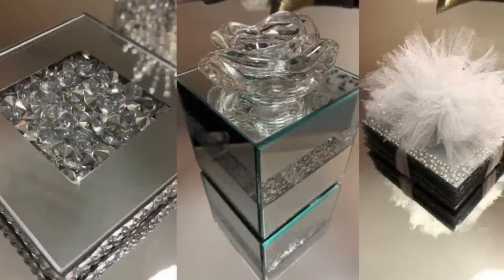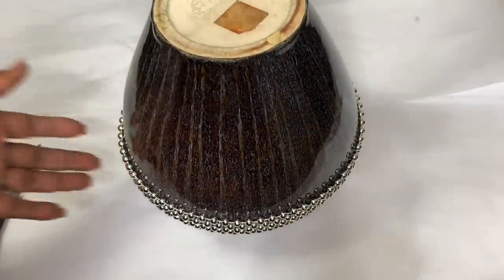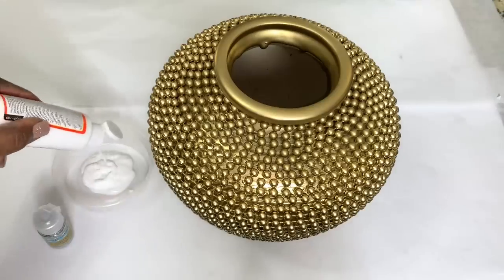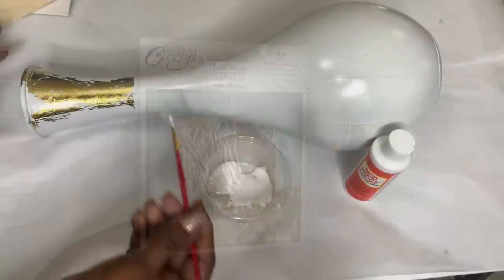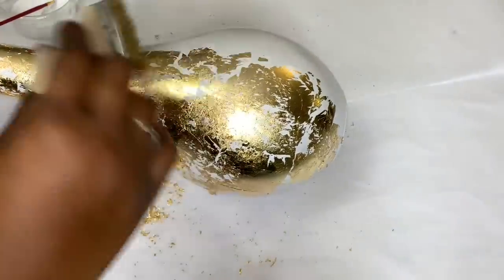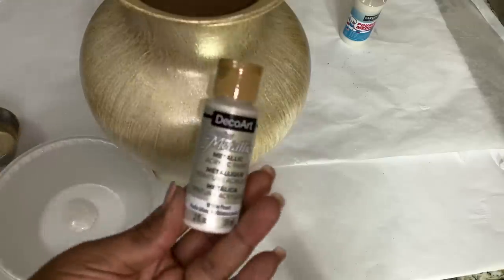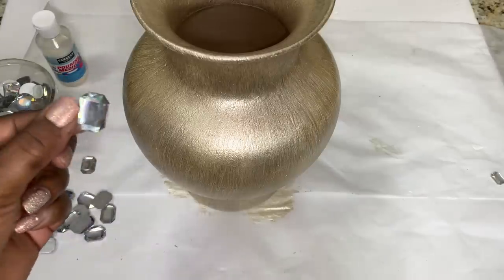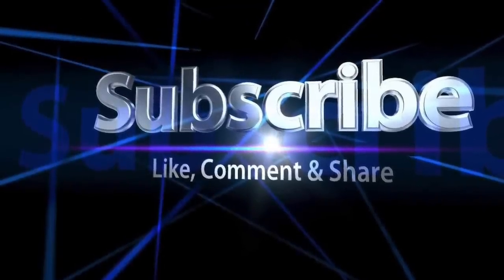METALLIC GOLD ACCENTS || FALL Decorating Ideas Using THRIFT STORE Items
In today’s video, I show you how I made beautiful gold accents using inexpensive items from my local thrift store. I hope you enjoy the video! 💕